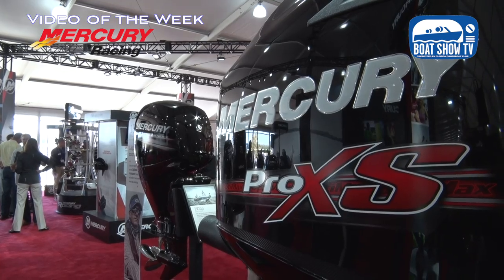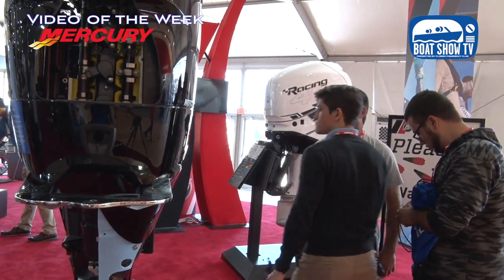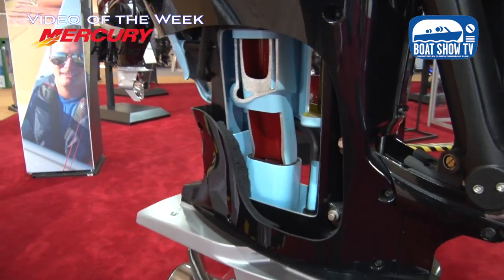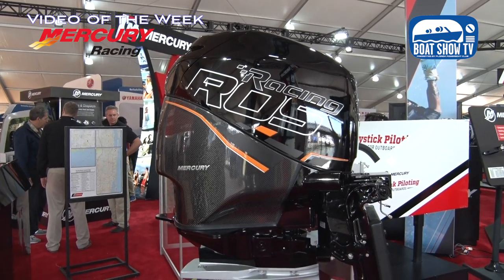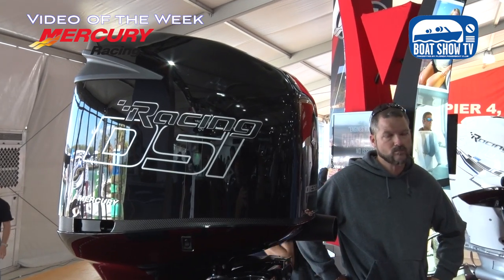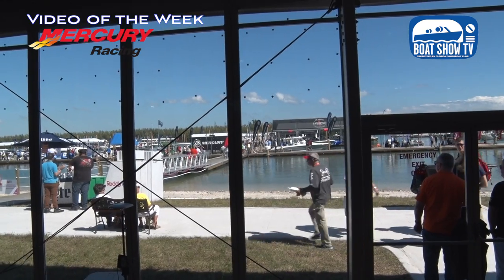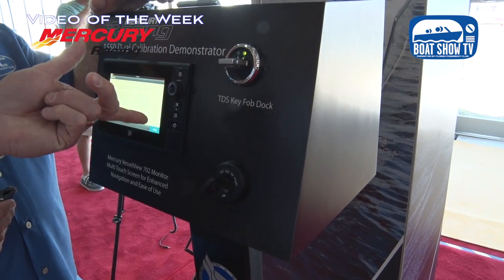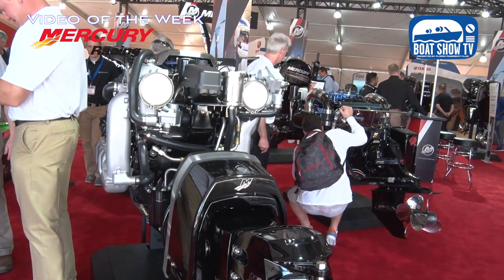Mercury Marine Erik Christiansen At Miami Boat Show 2016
Stu Jones from Boat Show TV talks with Erik Christiansen and Steve Miller of Mercury Marine and talks about power and performance of the 7000 rpm Mercury 400R.